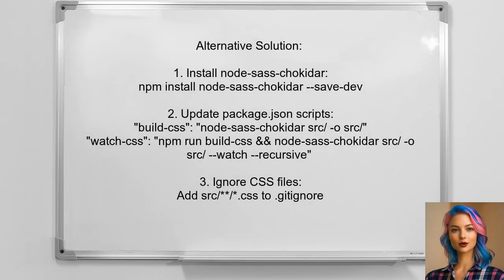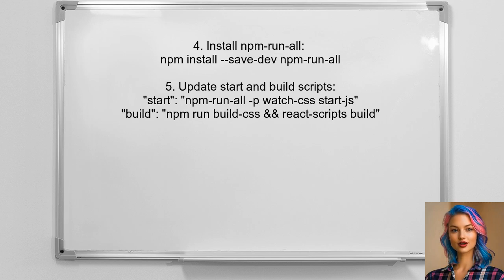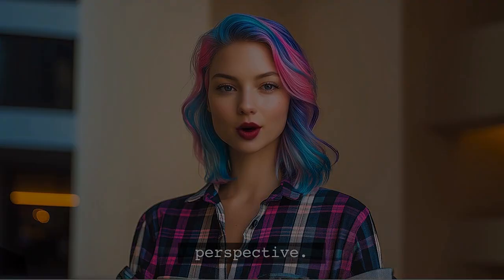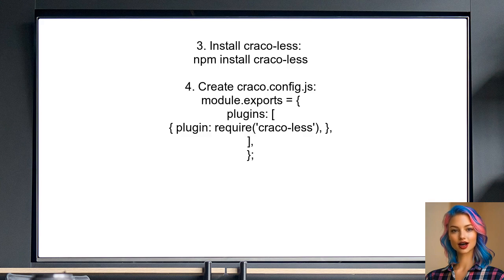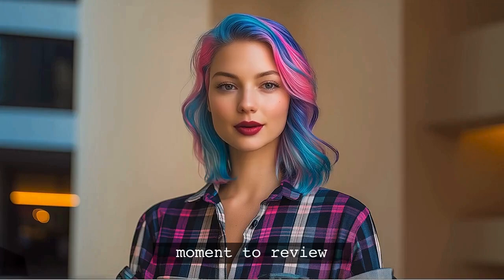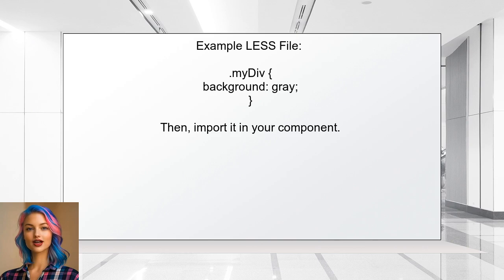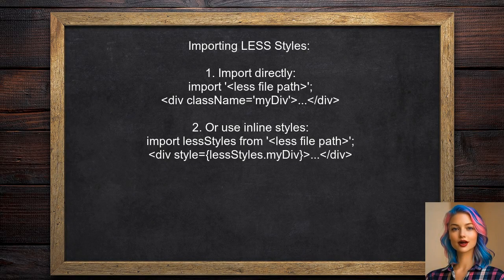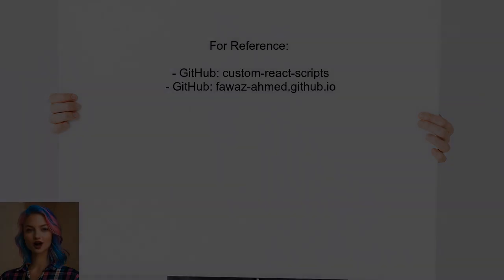How to Use LESS Preprocessor in Create React App: A Step-by-Step Guide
In this video, we’ll explore how to enhance your React applications by integrating the LESS preprocessor into Create React App. LESS offers powerful features like variables, nesting, and mixins that can streamline your styling process and improve maintainability. Join us as we walk through a step-by-step guide to set up LESS in your project, making your development experience more efficient and enjoyable.

Today's Topic: How to Use LESS Preprocessor in Create React App: A Step-by-Step Guide

Related to: less, preprocessor, createreactapp, step-by-stepguide,